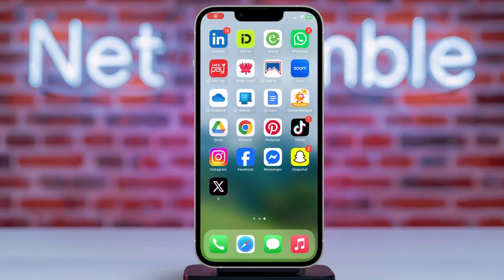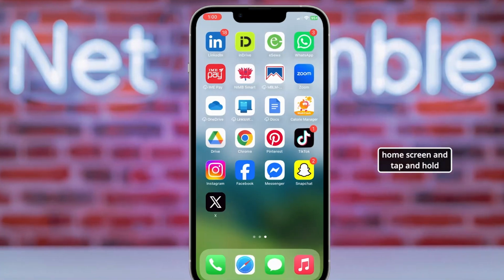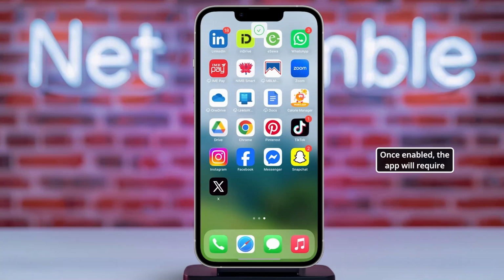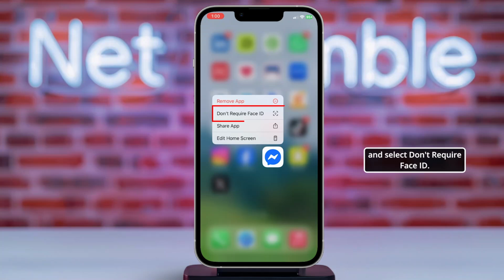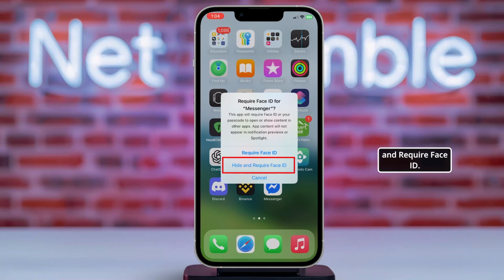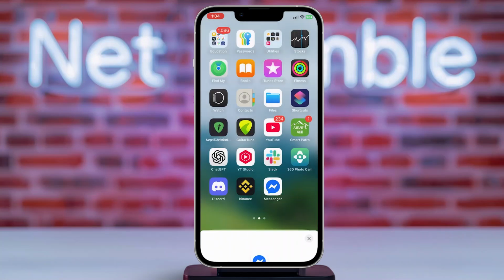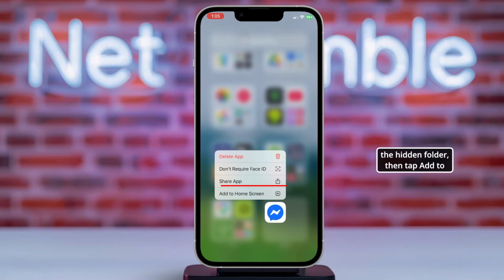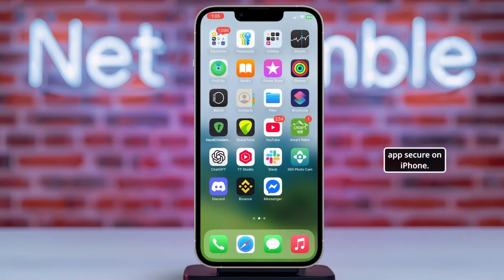How to Lock & Hide Any App on iPhone for Privacy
Learn how to Lock & Hide Any App on iPhone for Privacy in this easy step-by-step tutorial. Whether you want to protect sensitive information or improve your iPhone privacy settings, this guide will show you how to lock apps on iPhone and hide apps on iPhone for better security.

In this video, you'll discover how to lock and hide apps on iPhone using built-in privacy features. You'll also learn how to hide iPhone apps, lock apps with Face ID on iPhone, and protect apps on iPhone to keep your personal data secure.

Timestamps:
0:00 Introduction
0:20 How to Lock & Hide Apps on iPhone